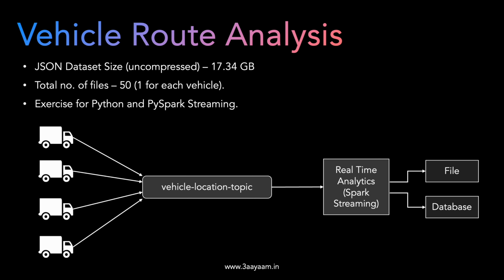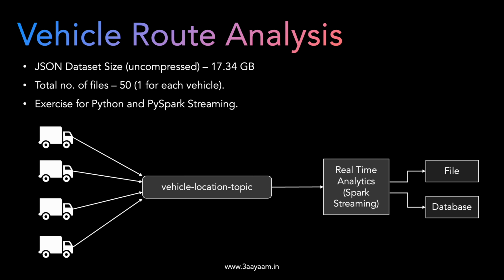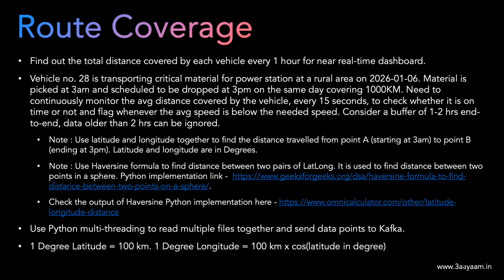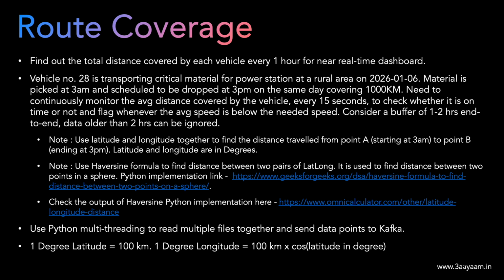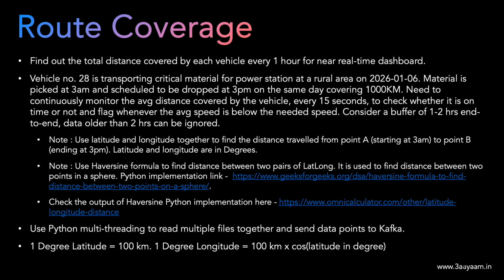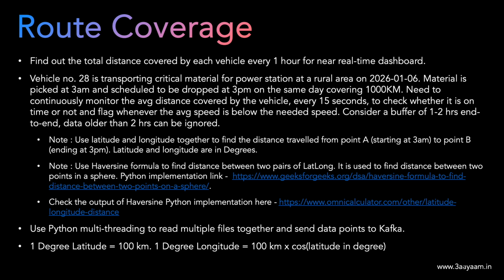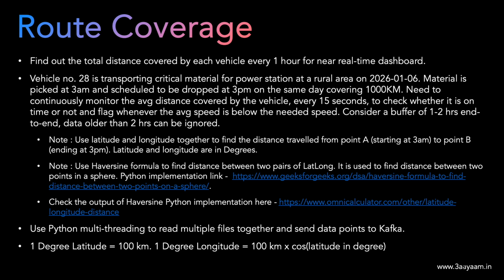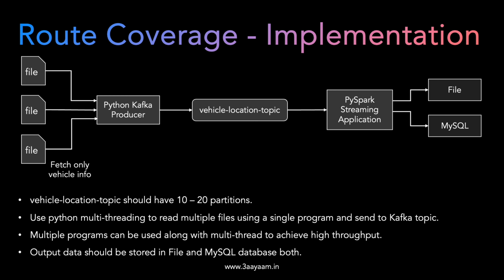PROJECT : Real Time Route Coverage Analysis